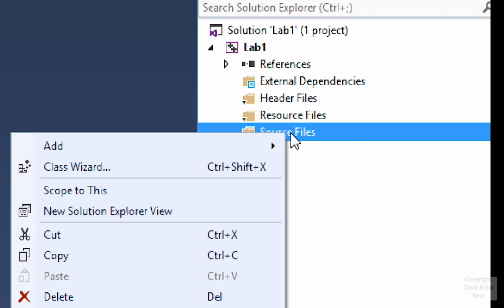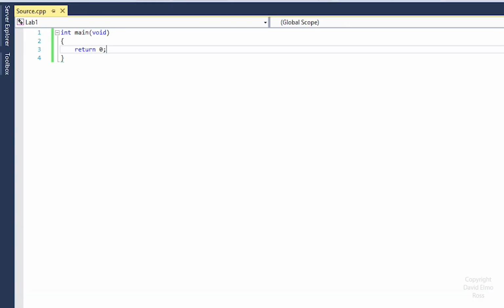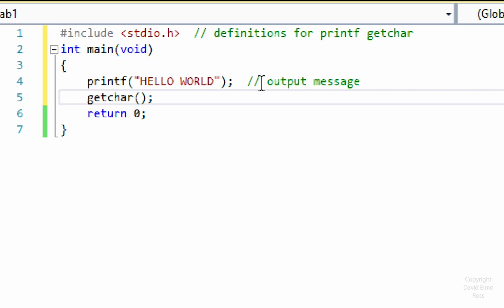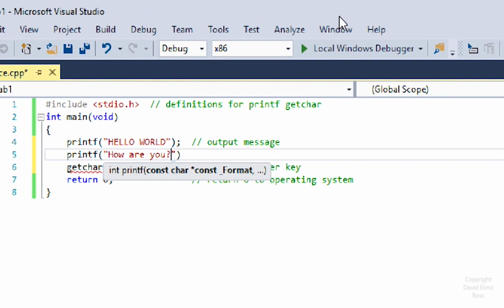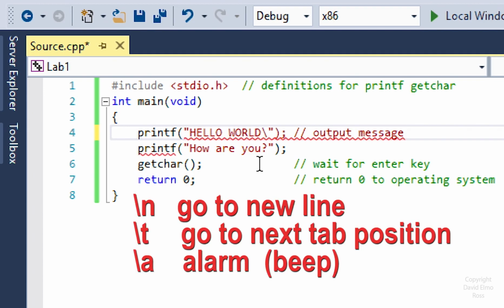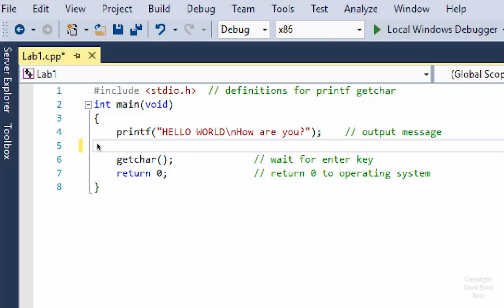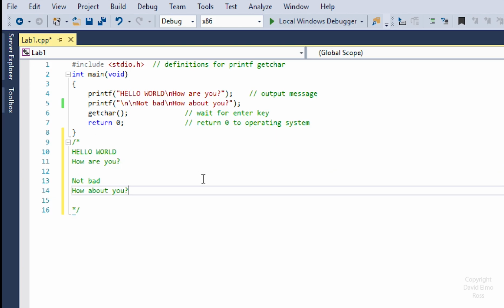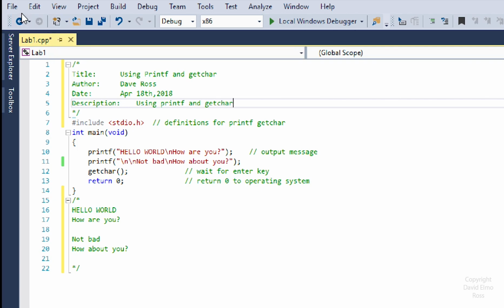Lab1 First Program